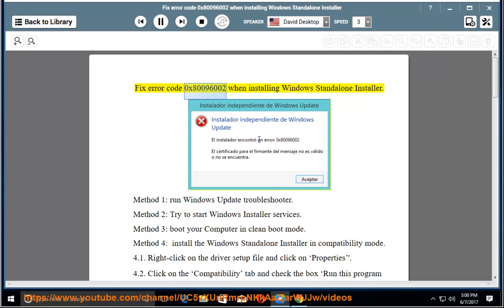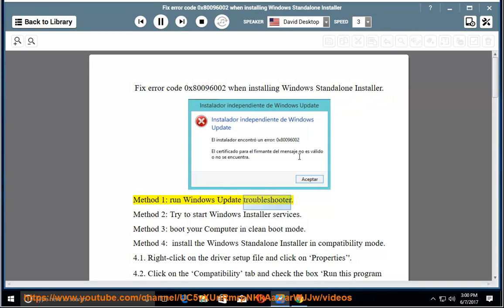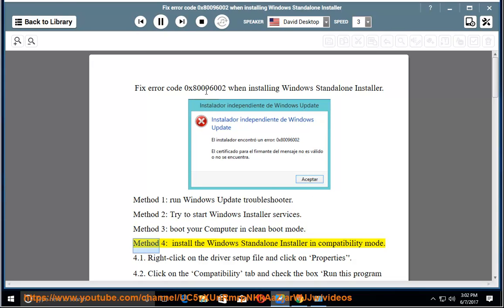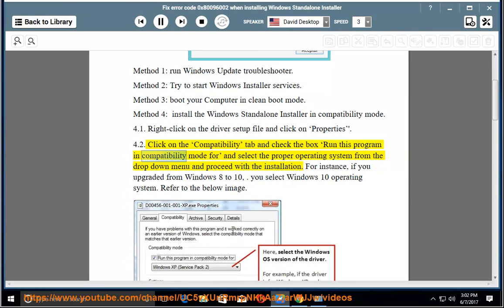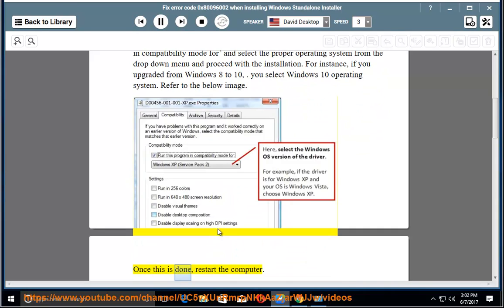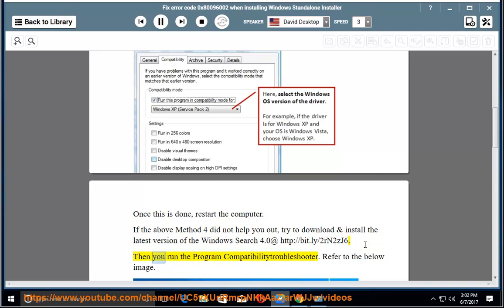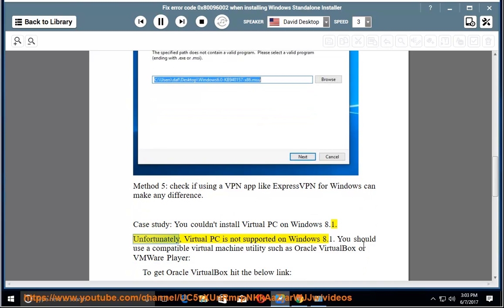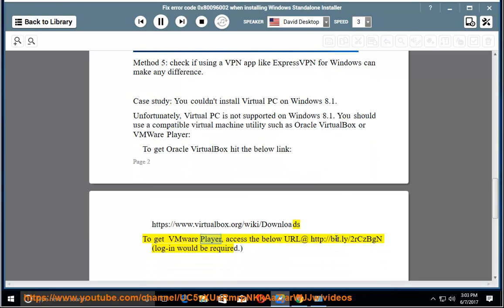Fix error code 0x80096002 when installing Windows Standalone Installer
This vid helps Fix error code 0x80096002 when trying to install Windows Standalone Installer.

Useful links:
* Check if using a VPN app like ExpressVPN for Windows@ can make any difference.